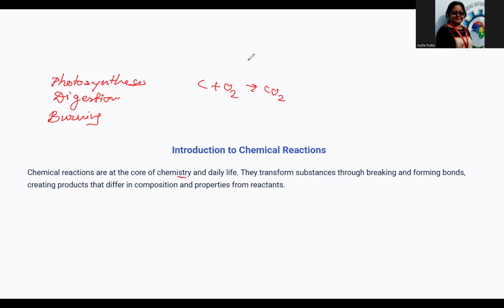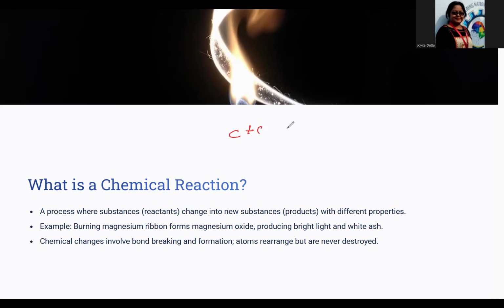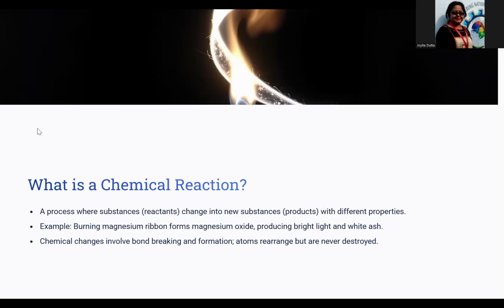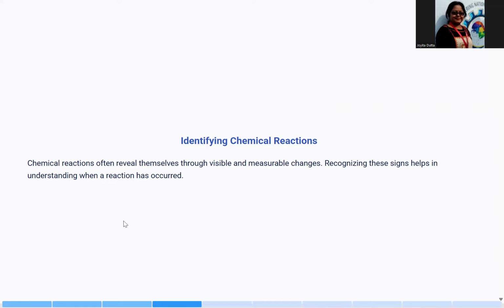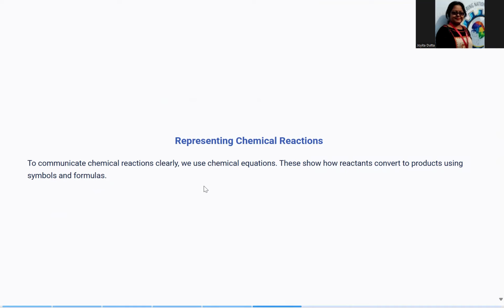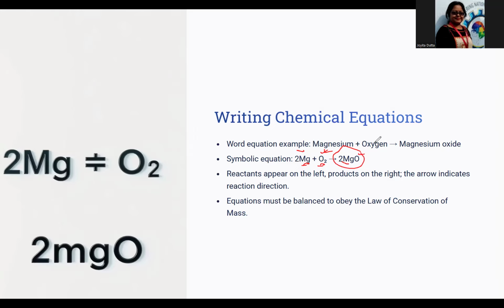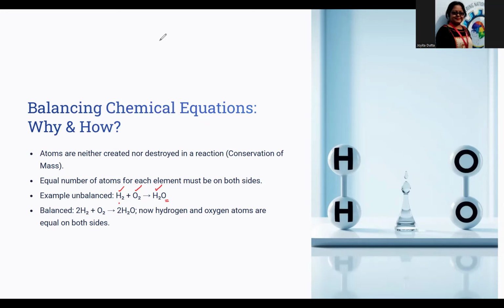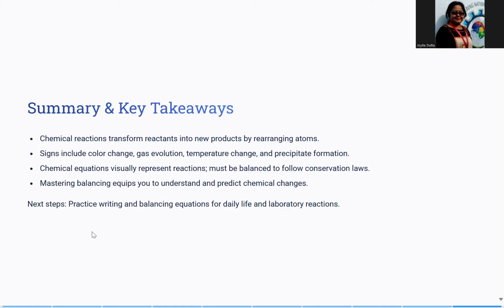Class X CBSE CHEMICAL REACTION